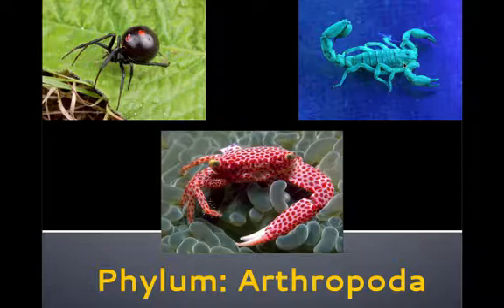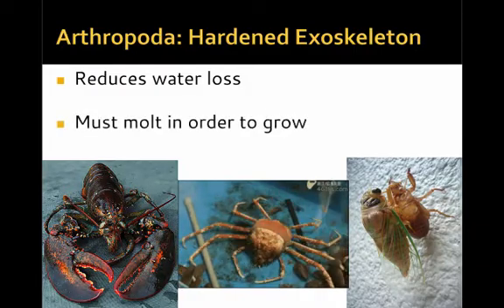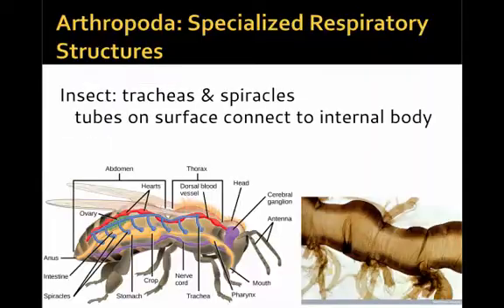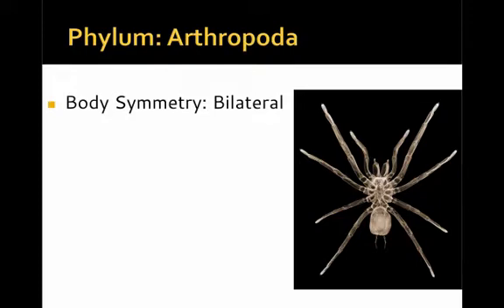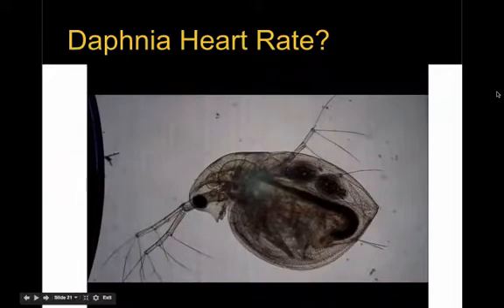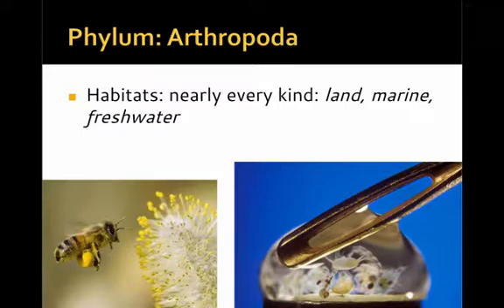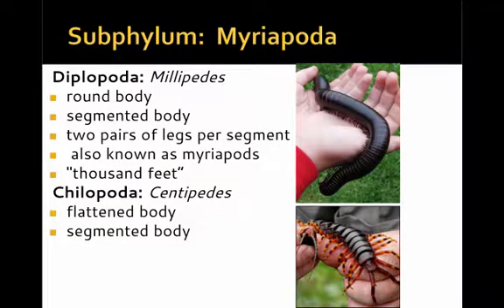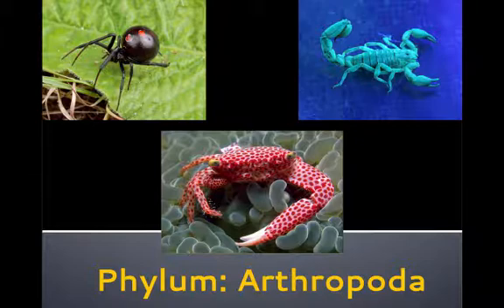Phylum Arthropoda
This video explains the wonderful world of the Arthropods.  Zoology students: Use the video lecture handout found on my website to take notes